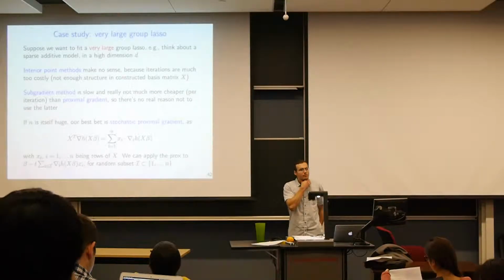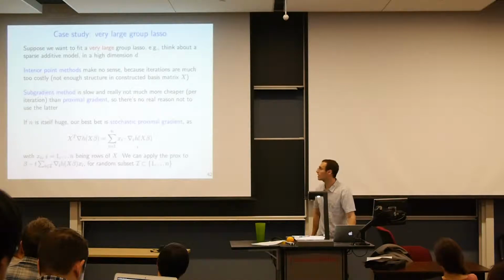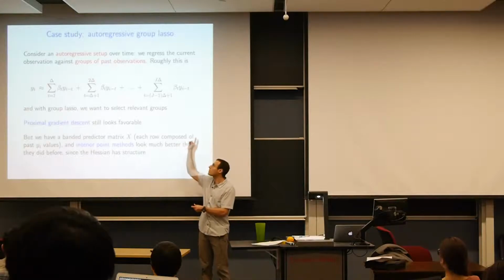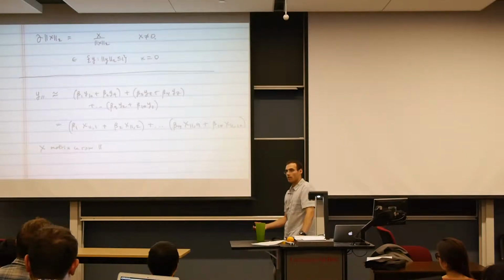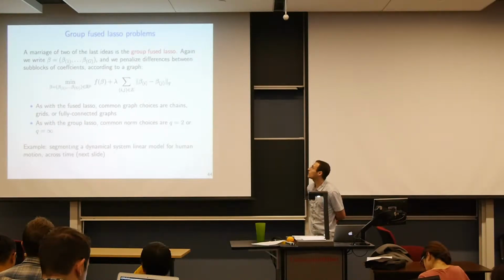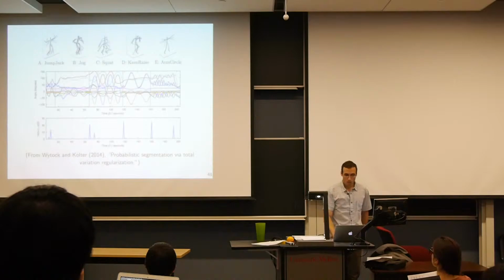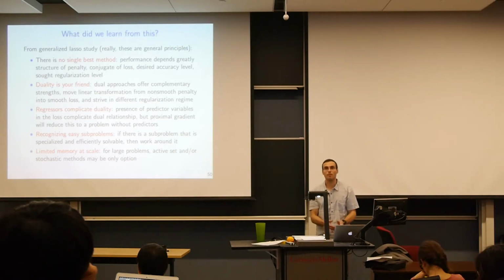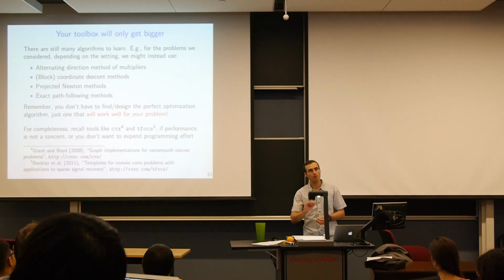Lecture 20 (part 2): Case studies: sum of norms regularization (continued)